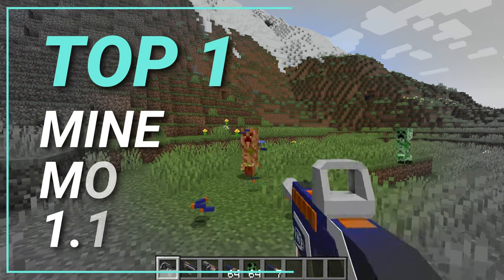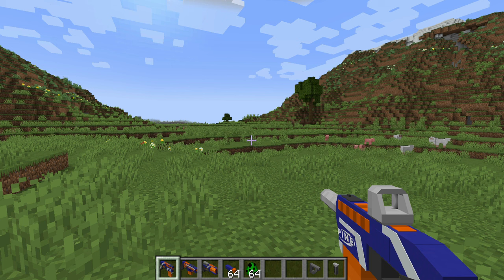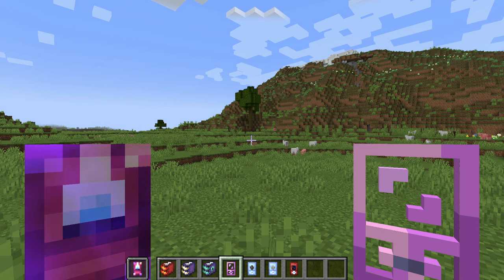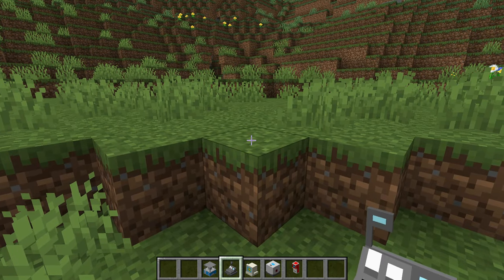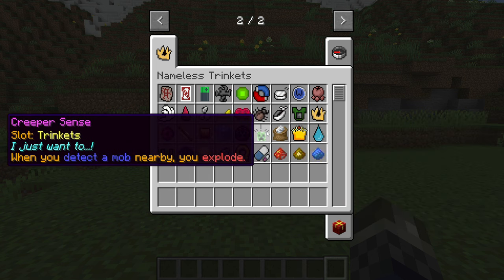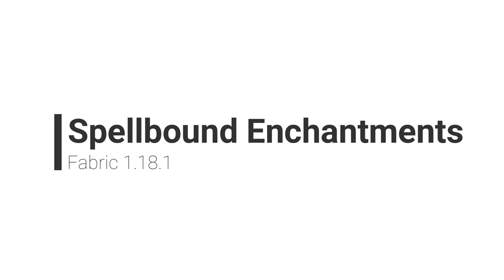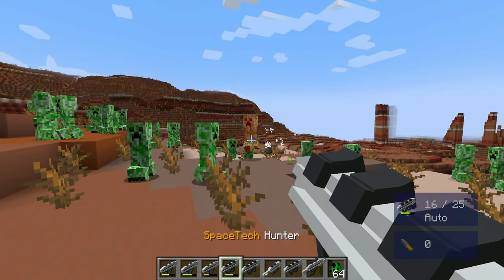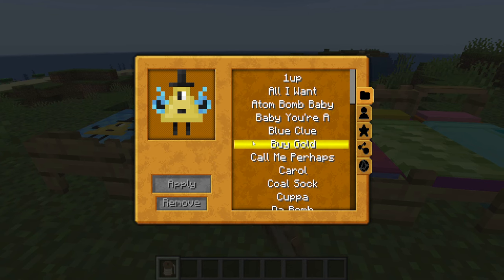Top 10 Minecraft Mods (1.18.1) - 2022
Minecraft 1.18.1 has arrived. Here's the Top 10 Minecraft Mods 1.18.1 edition including custom beds, new Elytra, Vending Machines & More!

In this best Minecraft mods video by thebluecrusader (the blue crusader), I bring you another Top 10 Minecraft mods of Minecraft 1.18, a new Minecraft mods PC list. This Minecraft mod video features Minecraft mods 1.18 edition with my pick of Minecraft best 1.18 mods so far, more specifically Minecraft mods 1.18.1 edition for the latest update. This is my picks of Minecraft mods 2021 to close out the year and begin the Minecraft mods 2022 selection. These 1.18.1 mods are some Minecraft 1.18.1 mods that I think are the best mods and are 1.18 mods 2021 has in store for PC Java Edition players including Fabric Mods 1.18 and Forge Mods 1.18 edition, the best Minecraft mods 1.18 for both mod loaders. This Minecraft mod showcase covers Minecraft mods in December 2021, Minecraft mods 1.18 Forge and Fabric Mods that are perfect for the new update.

Timestamps:
0:00 - Intro
0:08 - MultiBeds
0:51 - Mr Pineapple's Toy Guns
1:17 - BuddyCards
2:03 - Entropy: Chaos Mod
2:44 - Lightmans Currency
3:32 - Nameless Trinkets
4:09 - Winged
4:49 - Hyper Lighting
5:30 - Spellbound Enchantments
6:24 - Flytre's Gun Mod
7:07 - Outro